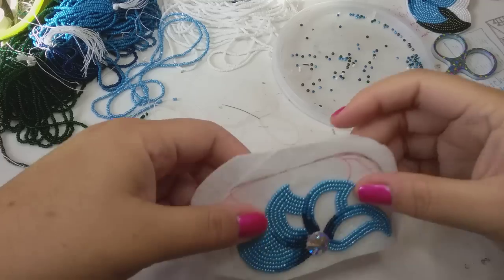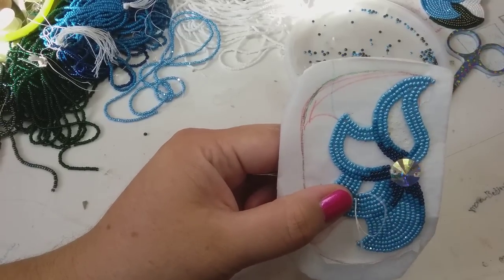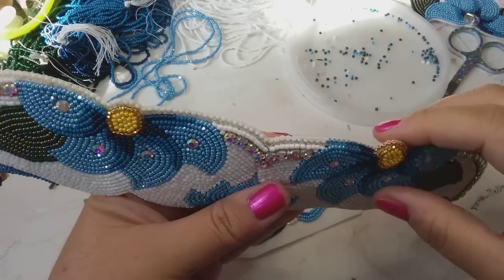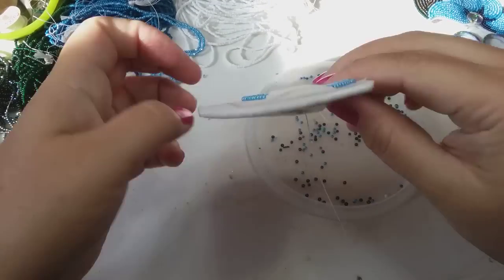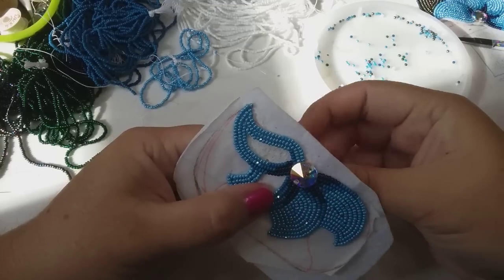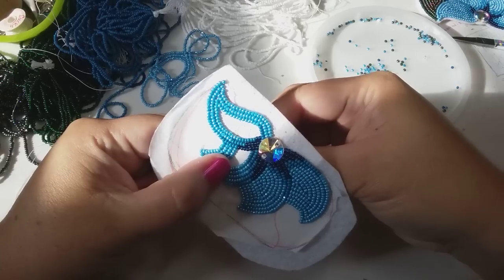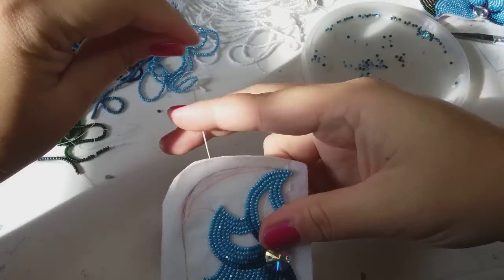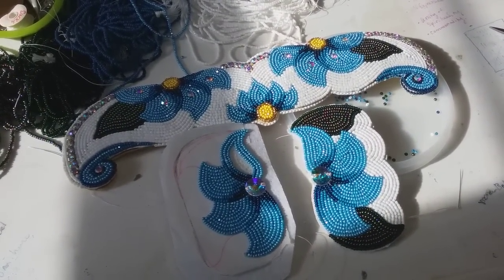Two needle flat stitch beading [filling in] #2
Here I'm going to show how to fill your design in, after you've outlined. With a few extra tips on beading in general.

List of supplies inuse in video
Nymo thread size D
John James needles Sharps size 12
EZ felt
Czech seed beads size 11